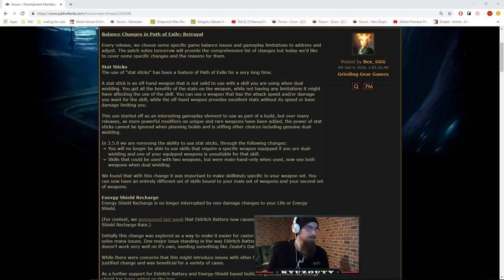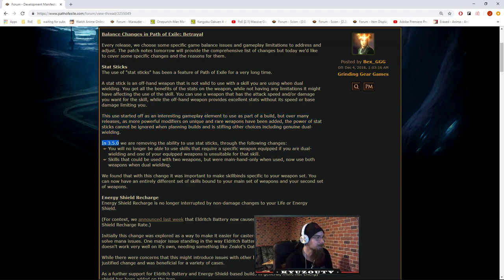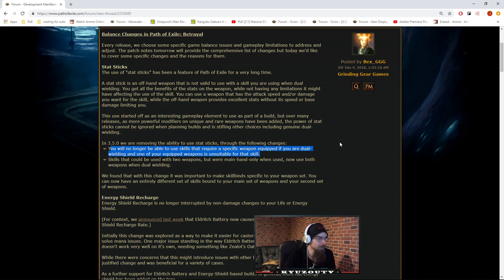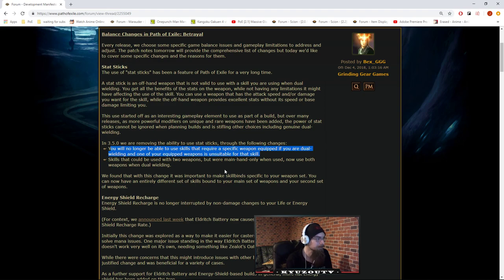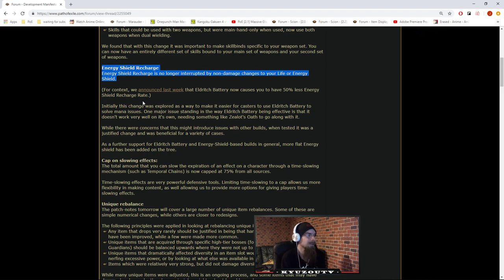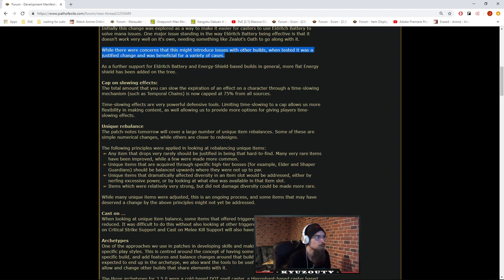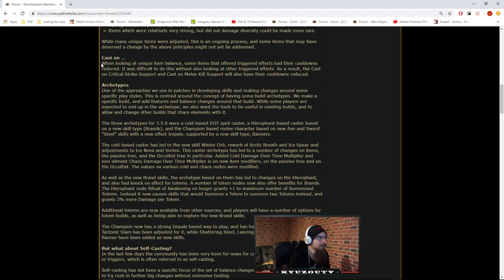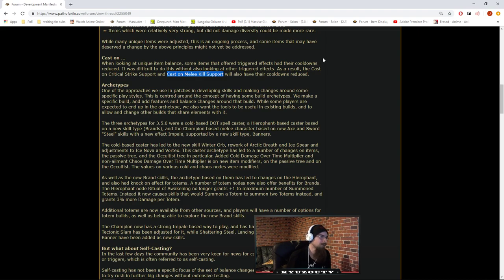3.5 Ballance Manifesto with Kyuzou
Just me reading the 3.5 manifesto zzZzz